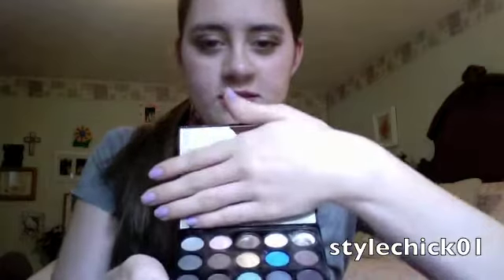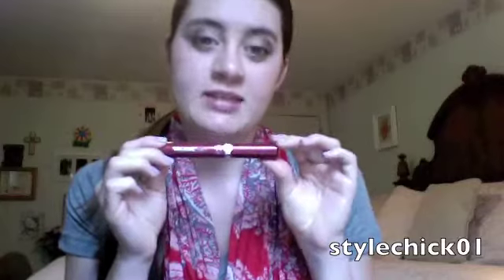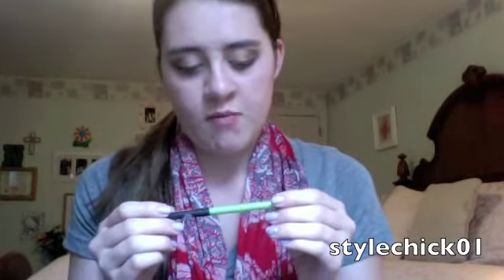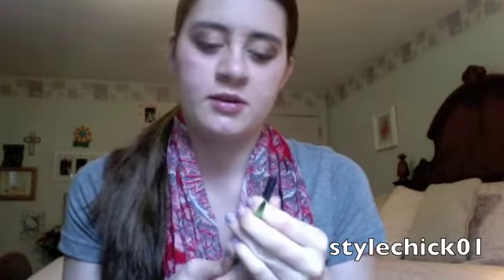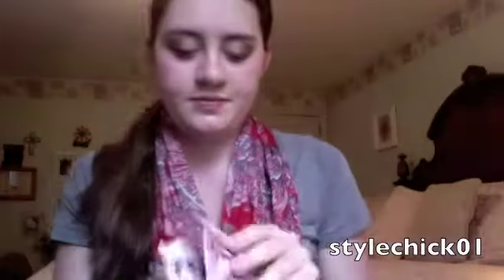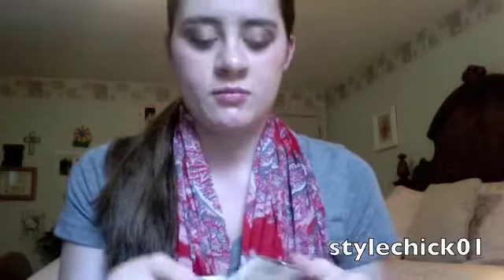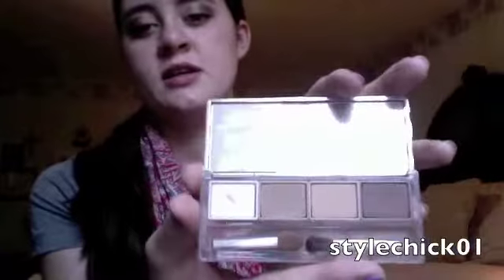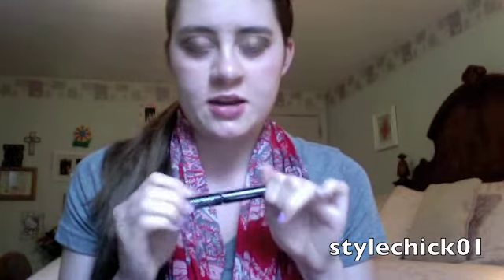What's in my Makeup Bag?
just a video showing some of my favorite products. enjoy :)